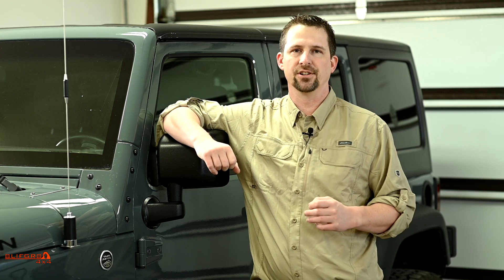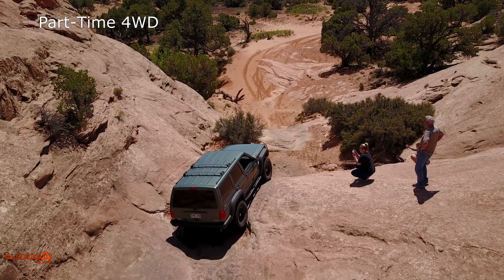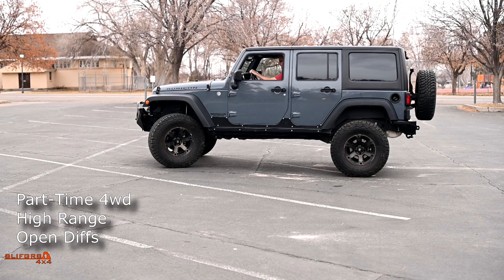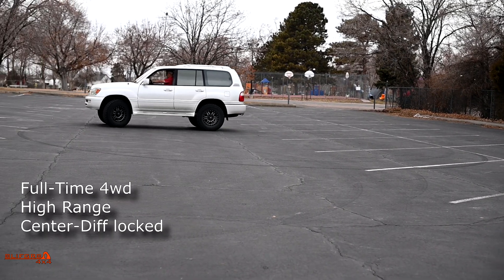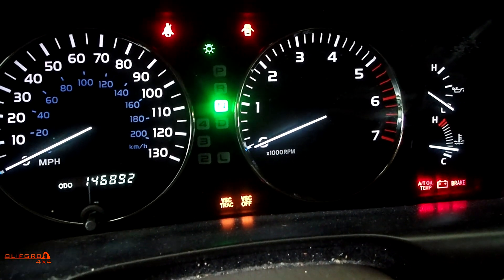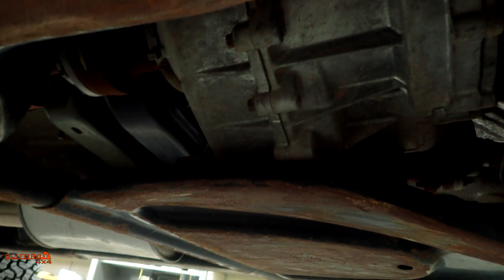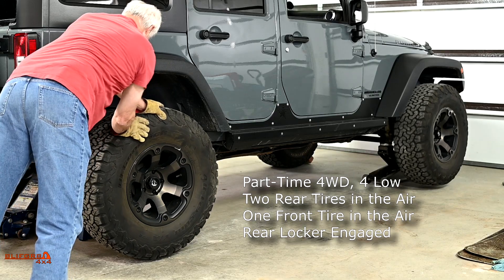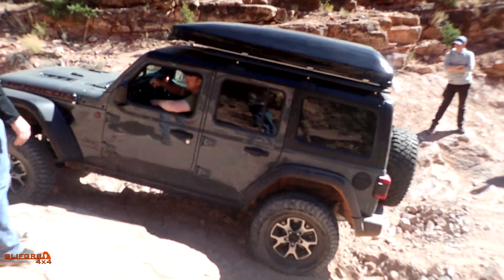A Beginner's Guide to Axle Lockers and 4WD Systems.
Join us as we take a beginner's points of view and describe front, rear, and center differentials, and part-time vs. full-time 4wd systems.   We discuss how they work, where the components are on the vehicle, and describe situations where you might utilize each tool.